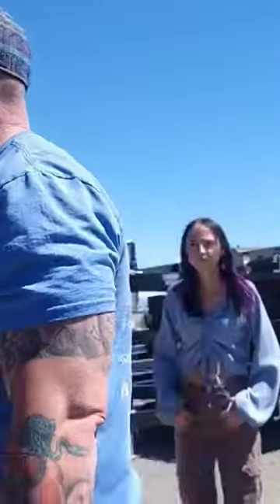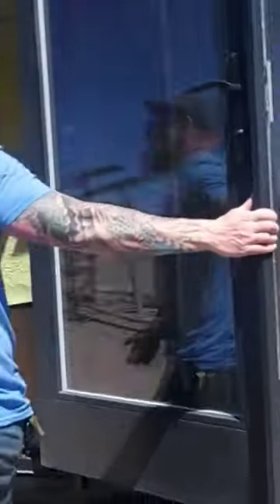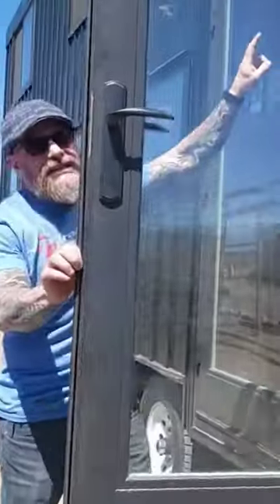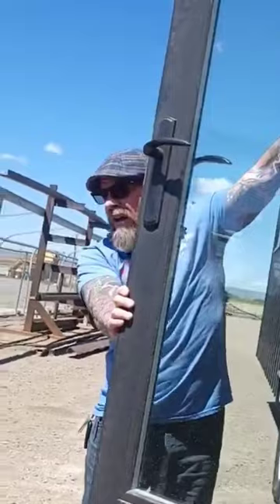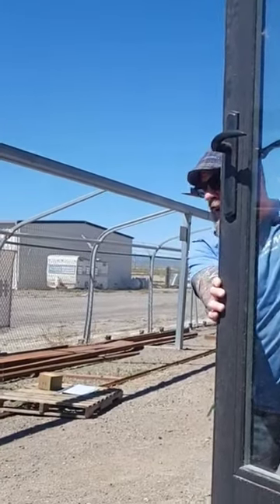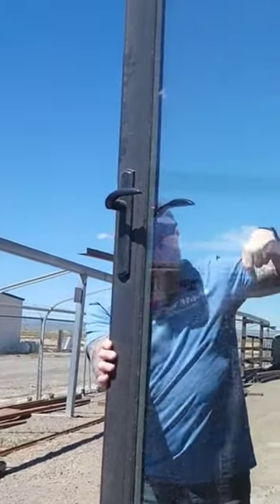🫨Tiny House with a BASKETBALL COURT!? Watch the long video tour!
Call today and get started on your own DIY tiny house KIT!

Did you see the size of that thing??? 🫨Tiny House with a BASKETBALL COURT!?

🔥 Watch the long video tour!

10k tiny house kit💥from

Tiny house,
Tiny home,
Small house,
Minimalist living,
Off-grid living,
Mobile home,
Sustainable living,
Eco-friendly living,
Micro home,
Compact living,
Downsizing,
Alternative living,
RV living,
Tiny house on wheels,
DIY tiny house, tiny house communities,
Tiny house plans,
Tiny house builders,
Affordable housing,
Portable homes,
Trailer Made, Trailer Made Trailers, tiny house kit, podcast, shorts, funny, bloopers, welding, fabrication, construction, diy, Jarrod Tocci, tiny house giant journey